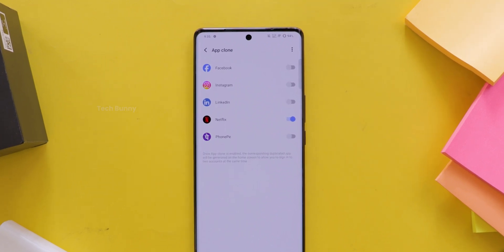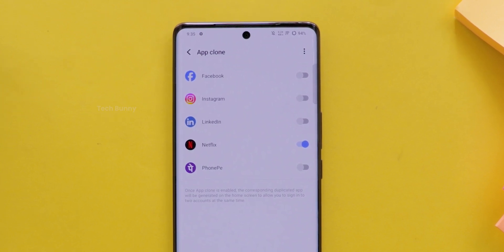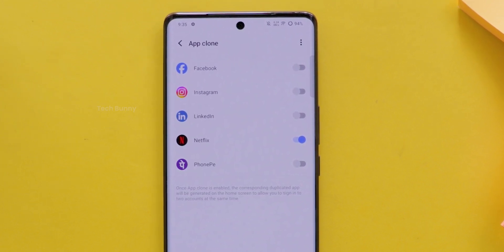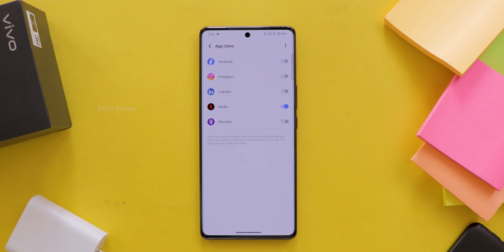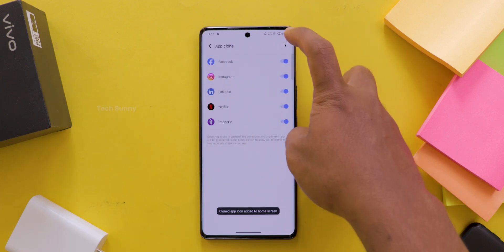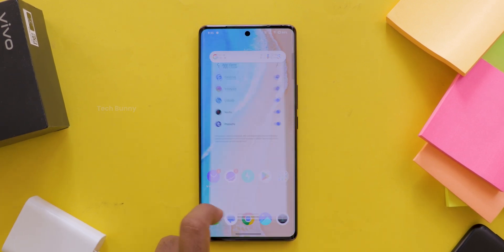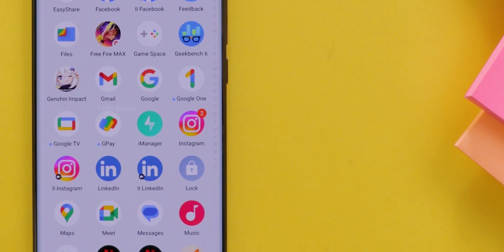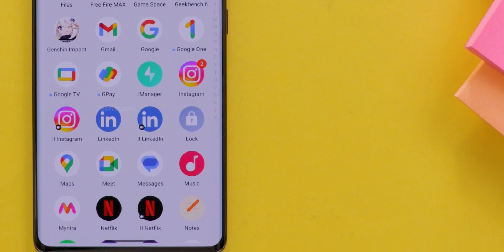How To Use Dual Apps in Vivo Mobiles without external APP?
This video is all about the best way to use dual apps on any Vivo mobile! If you're looking to run multiple accounts on apps like WhatsApp, Facebook, or Instagram, Vivo’s built-in Dual Apps feature makes it super easy. I’ll guide you step-by-step on how to create and use dual apps on your Vivo device, whether it’s the Vivo Y17s, V25, or any other Vivo model. No need for third-party apps—learn how to unlock this useful feature right on your phone!